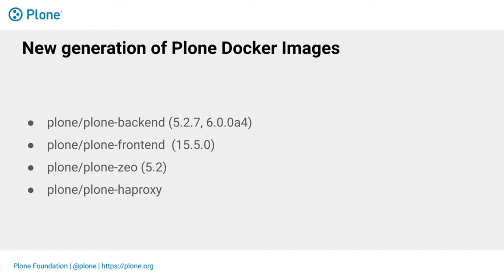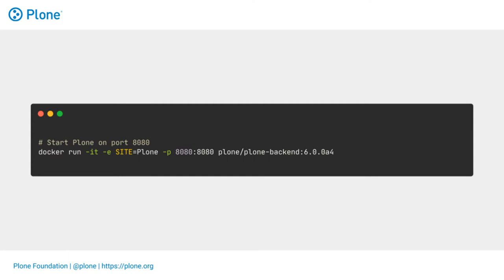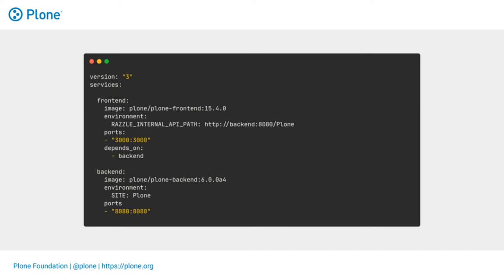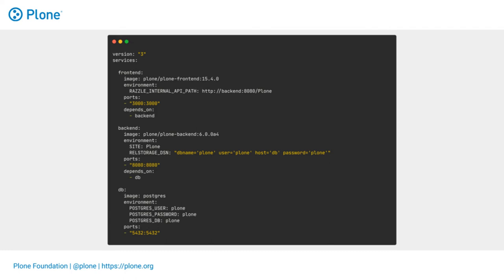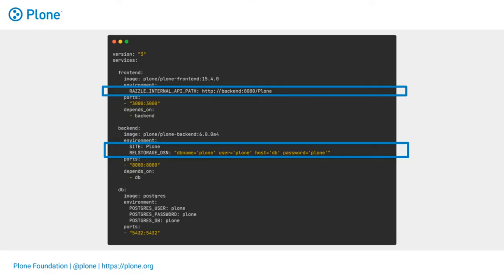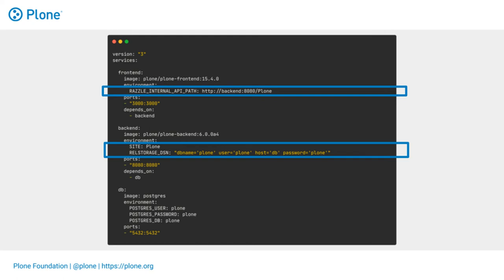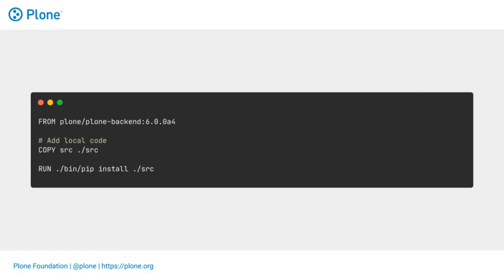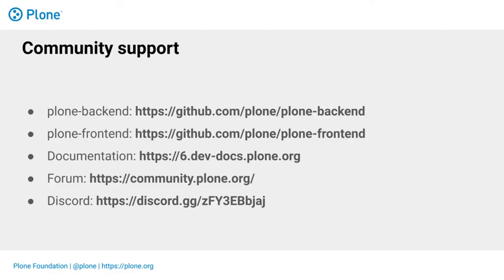Plone ♥ Containers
Presented by Érico Andrei